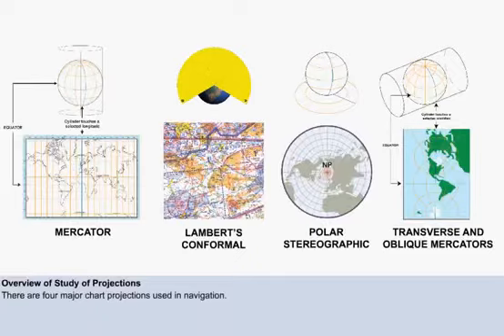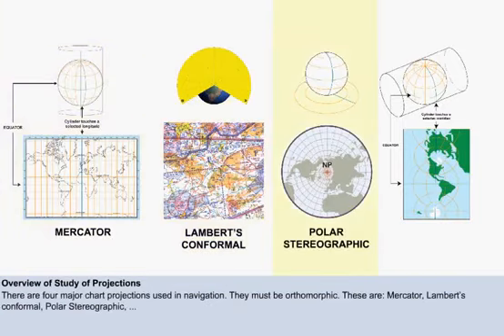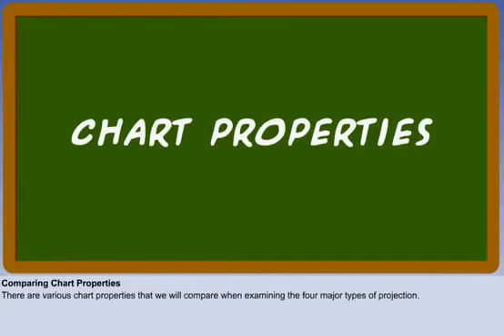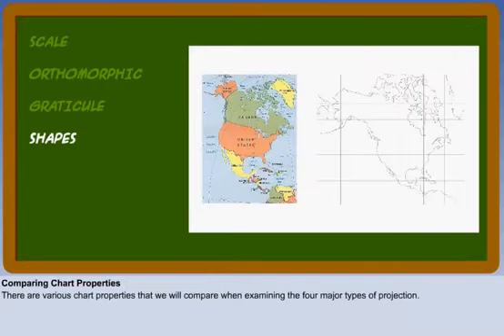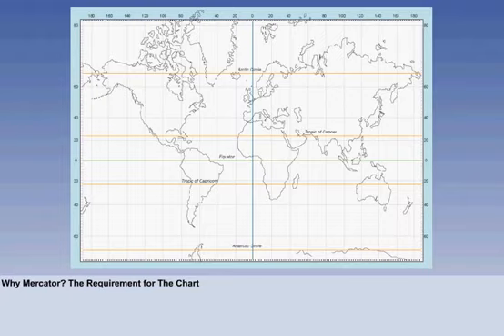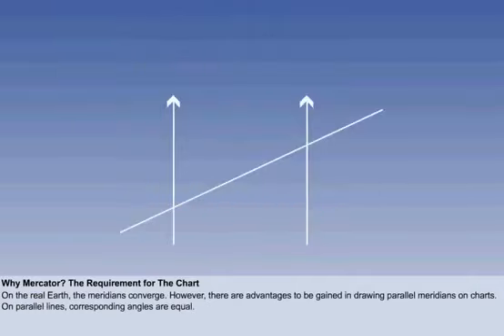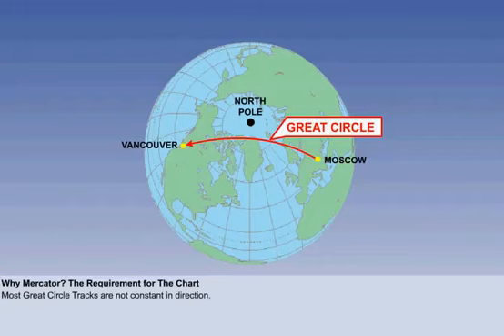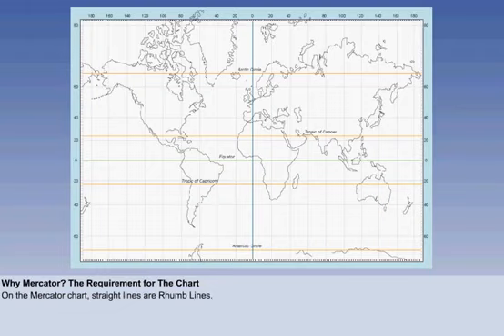Chapter 24 | Projection | General Navigation